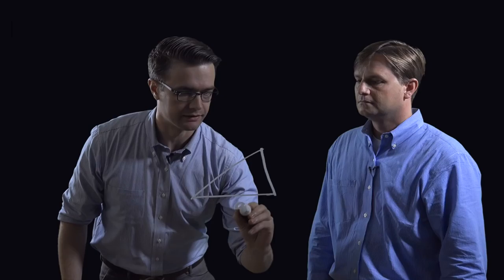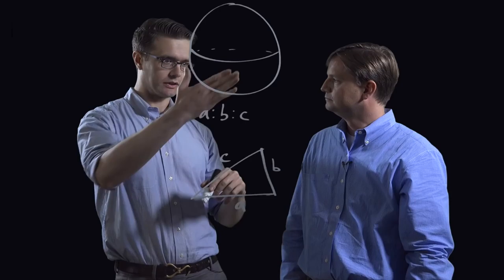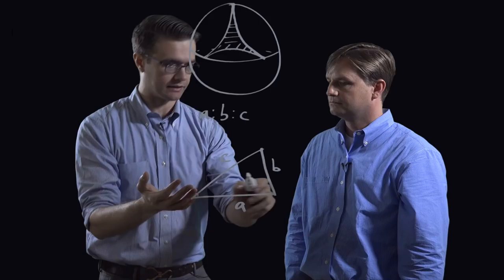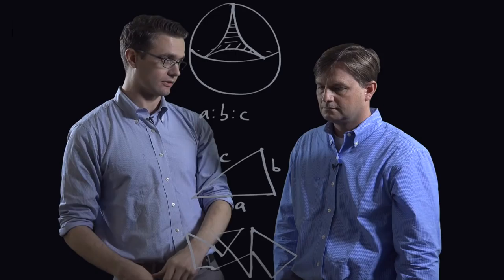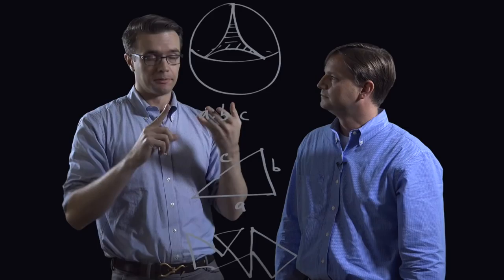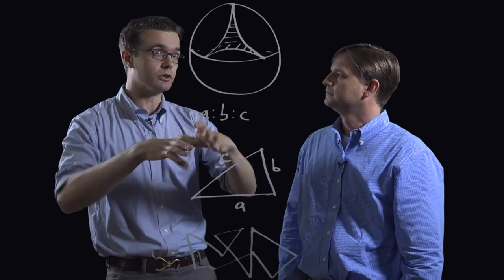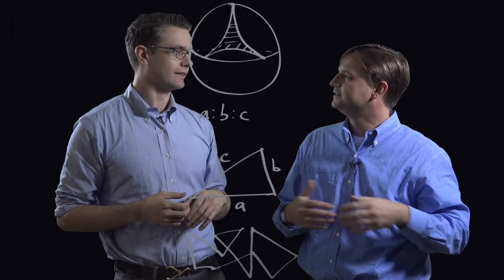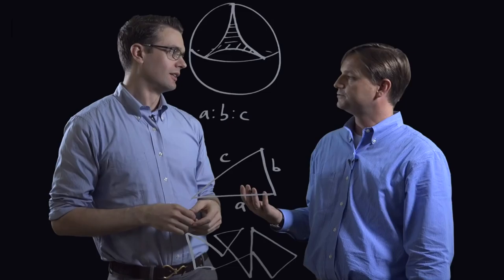Clayton Shonkwiler: Geometry, Topology and Polymer Science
Geometry and Topology Today is a "news show" on state-of-the-art mathematics research discussed for a general audience (including young people in high school).

In this episode we meet Clayton Shonkwiler, a mathematician from Colorado State University, who talks to us about applications of geometry and topology to the study of random polygons and polymer science.  The interview starts with a simple-sounding question "What percentage of triangles are acute?"

The problem presented in this video is related to his paper with Jason Cantarella and Tetsuo Deguchi, "Probability Theory of Random Polygons from the Quaternionic Viewpoint".  The paper can be found at

While the paper is not for a general audience (it's written for other mathematicians), high school students may still enjoy looking at it to see what advanced theorems and proofs look like.

If you enjoy what you see, please be sure to Like our Facebook page.